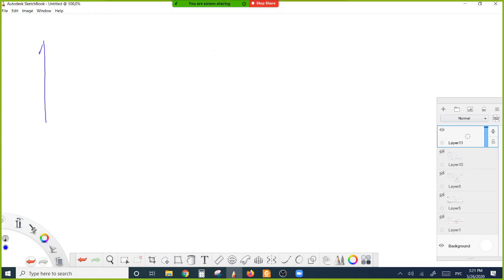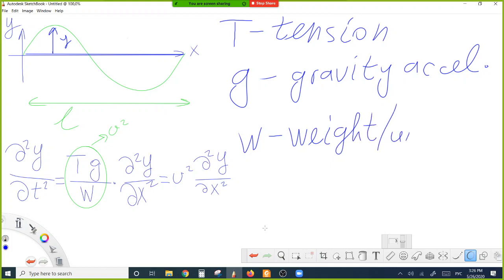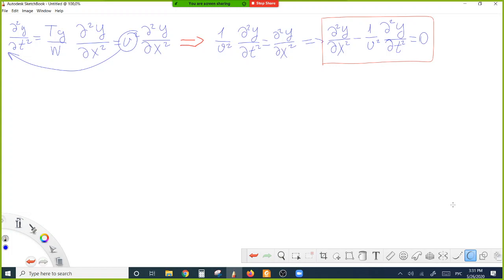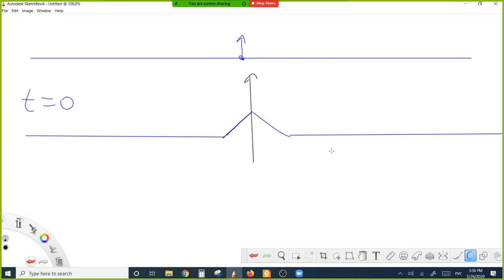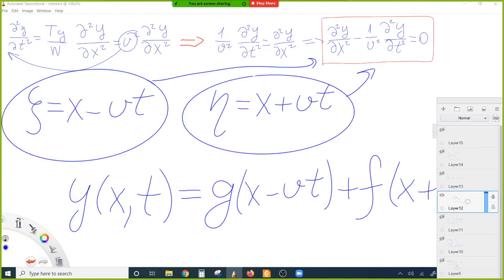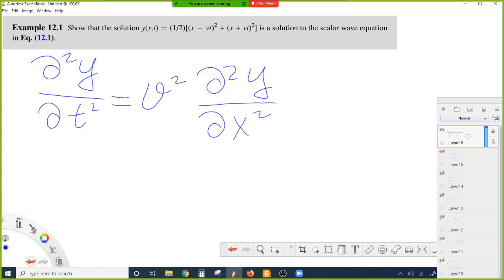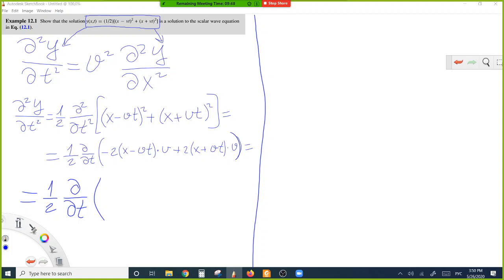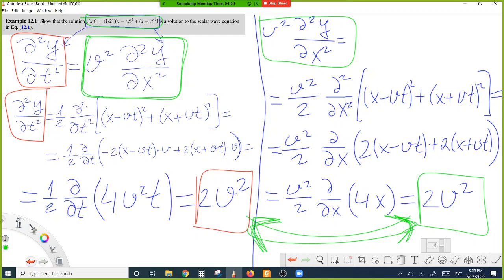REN 3E _ 2020 May 26 (part2)